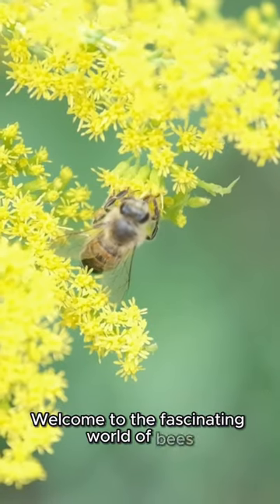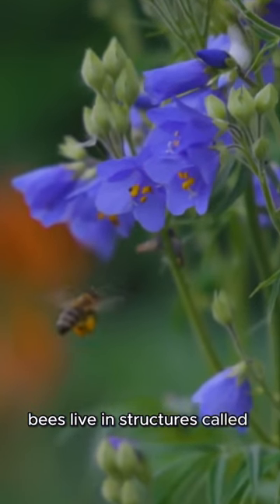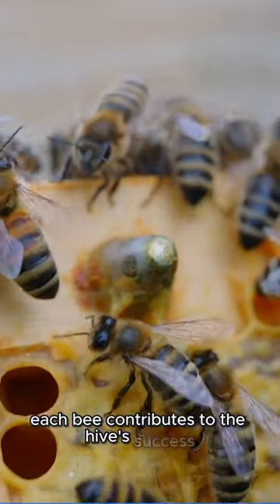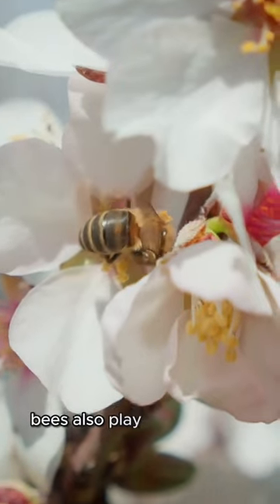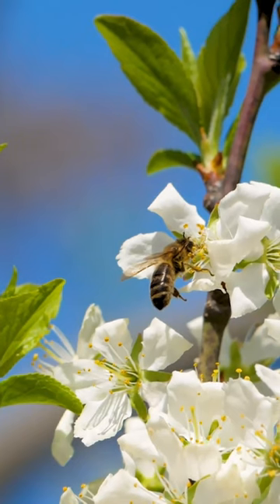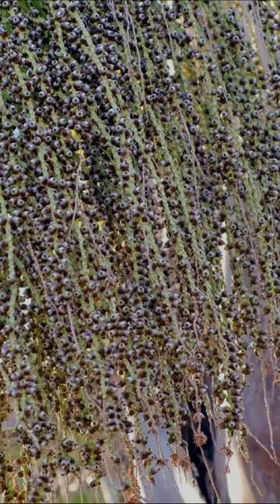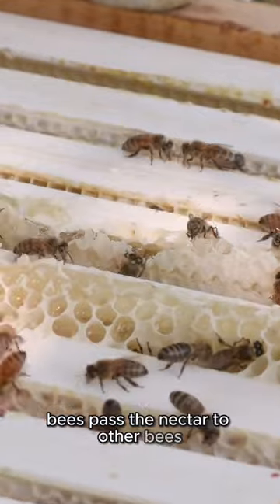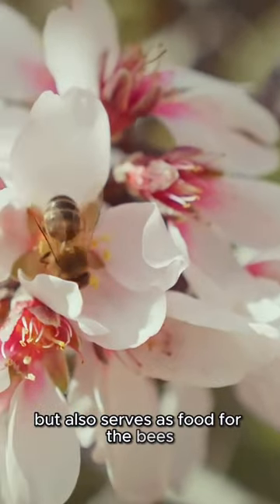Buzzing Around - The Fascinating World of Bees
In this vibrant and engaging short film, we dive into the fascinating world of bees. Discover how these incredible insects live, work, and play a vital role in our ecosystem.